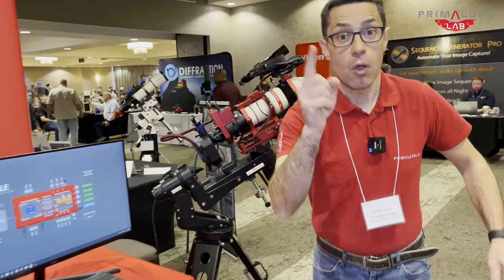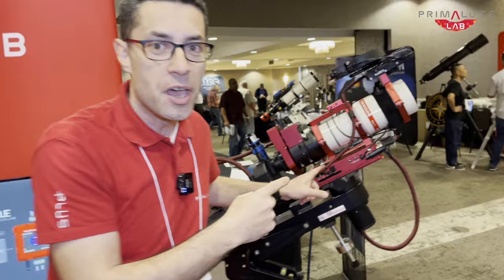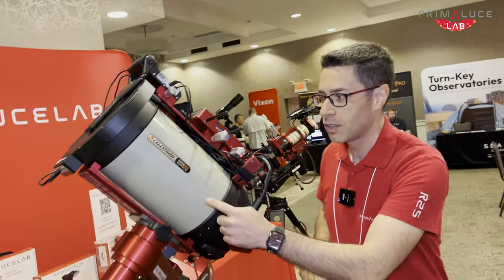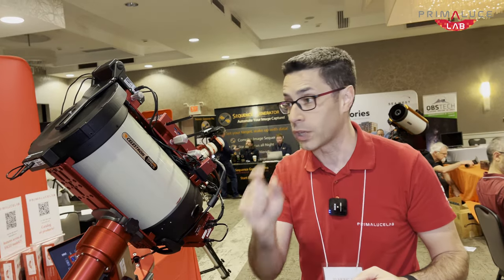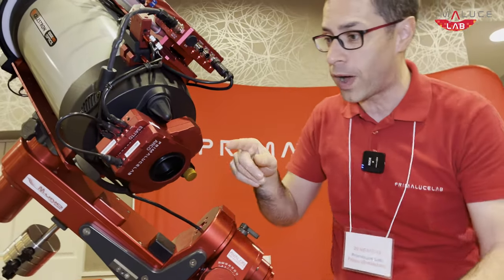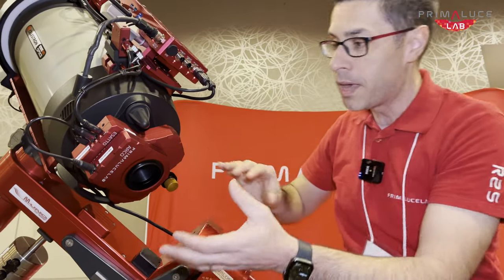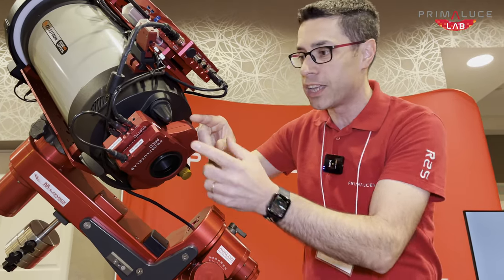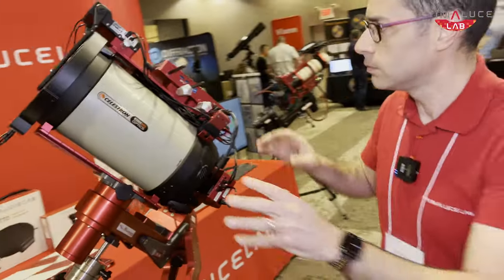Filippo unveils 2 new products at the NEAIC Northeast Astro Imaging Conference in USA 2023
SURPRISE! Filippo unveils 2 brand new devices for telescopes and astrophotography at the NEAIC Northeast Astro Imaging Conference

- ESATTO 2" LP is the brand new Low Profile version of our robotic focuser, that can fit also the Celestron EdgeHD 8" telescope. Just 32mm optical thickness!

- ECCO2-NTC adapter for Dew Heater Rings allows you to directly connect the new Celestron heater rings to ECCO environmental module.